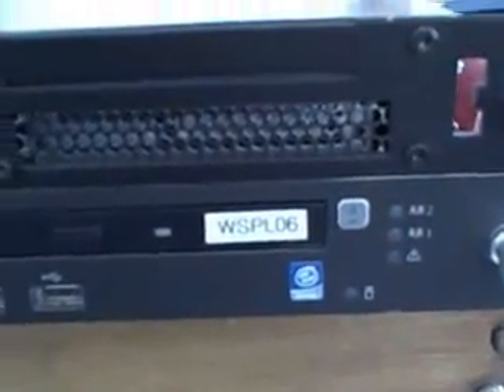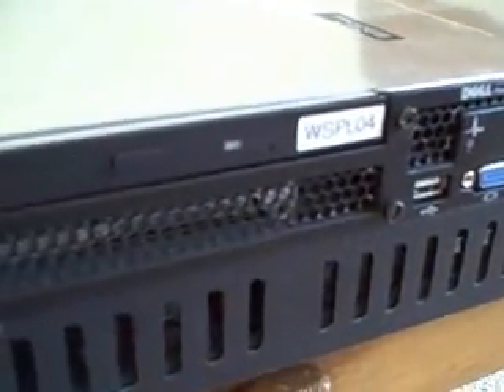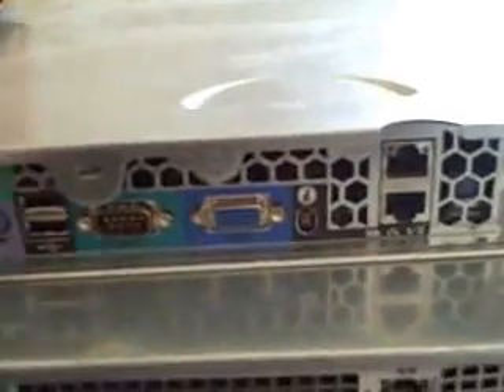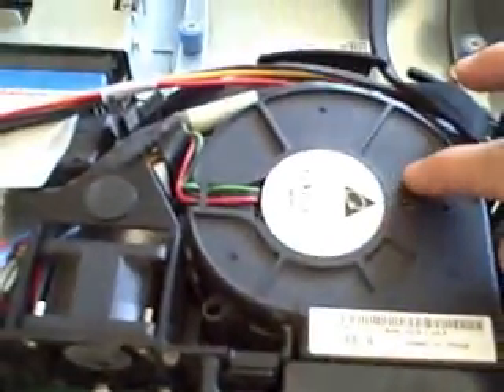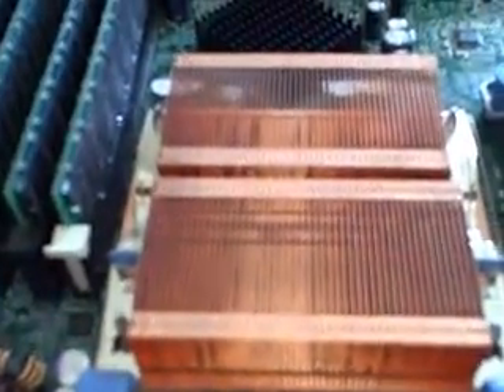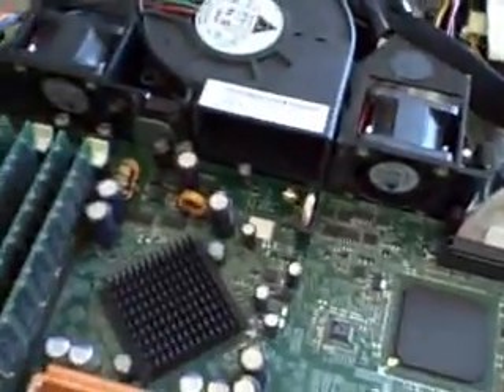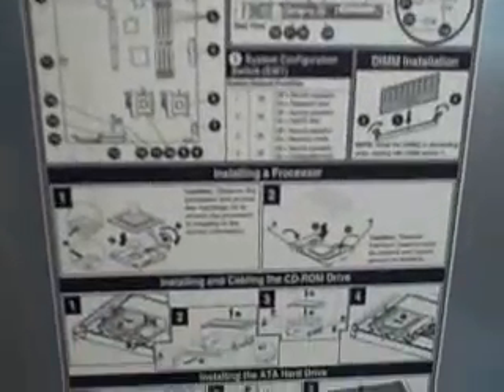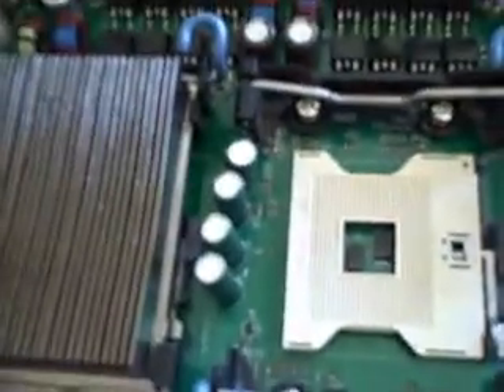My Home Servers Part 1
Here is two video review on my home servers i got for free.
Dell Power Edge750 - P4 2ghz 2gig of ram 2 80gig HDD
HP ProLiant DL 140 - Dual Xeon processor 2.4ghz 1gig of ram 1 80gig HDD